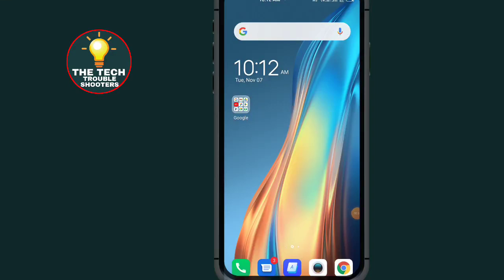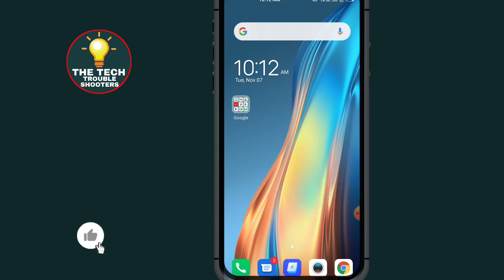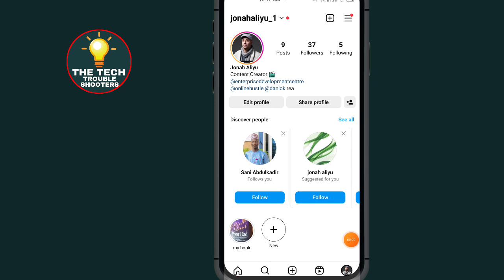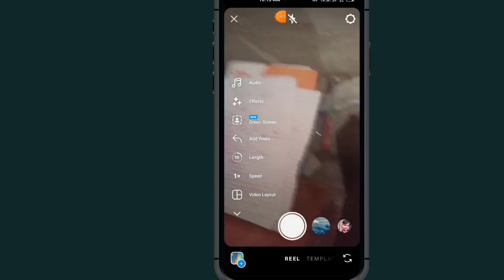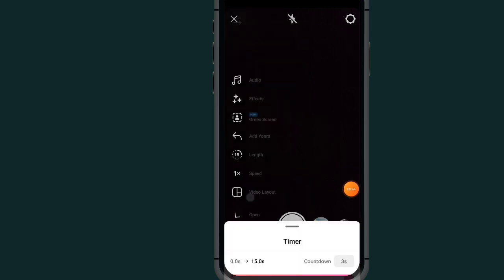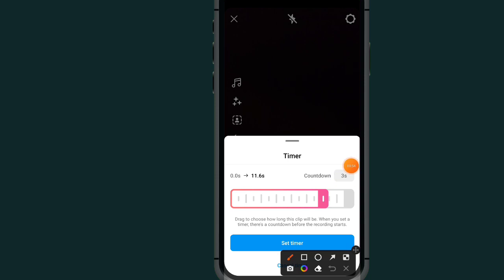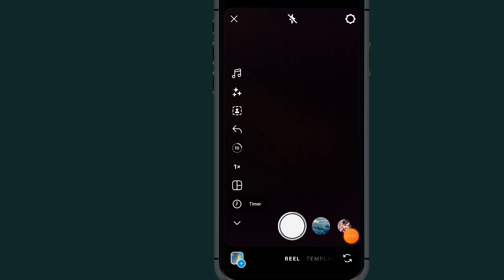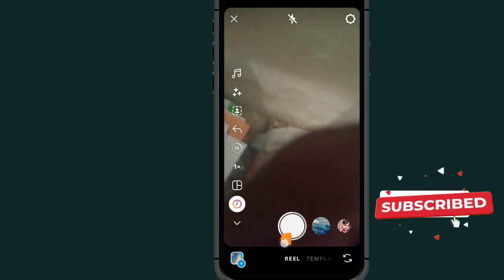How To Set Timer on Instagram Camera Android - Full Guide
Learn how to set timer on instagram camera android in a few simple steps. If you're wondering about “instagram timer camera” or “instagram timer setting” this video is your go-to guide. We'll show you the process on how to set timer on ig camera 2023 to maintain your online Activity.
how to set timer In instagram